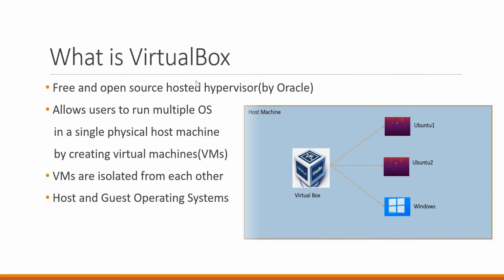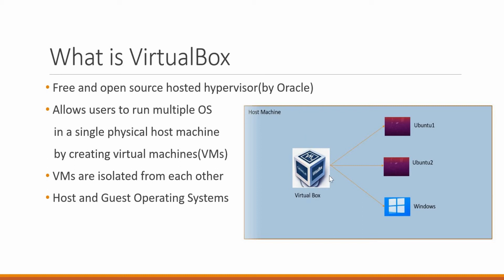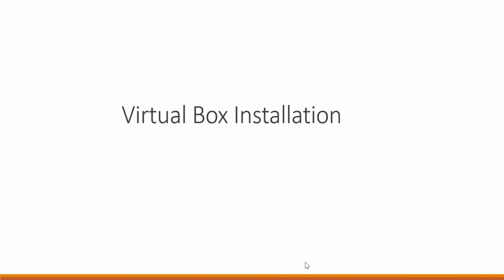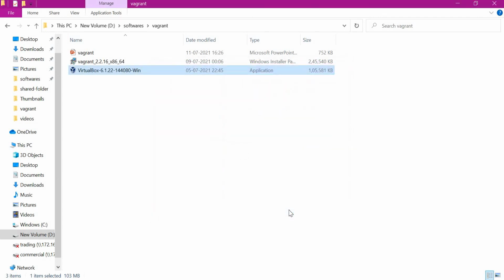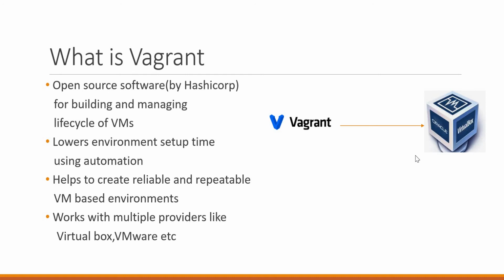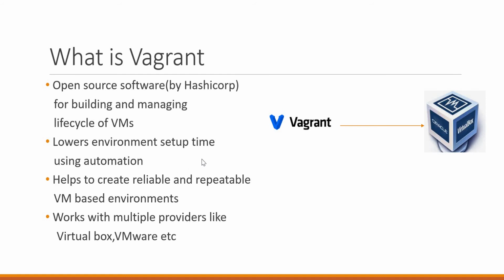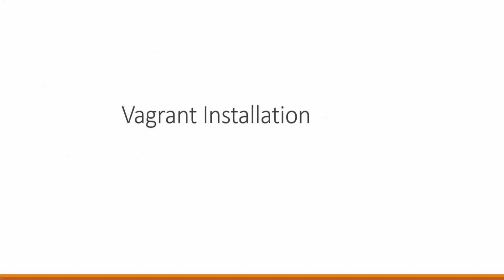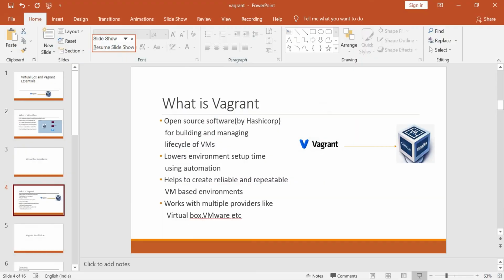virtualbox & vagrant Essentials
This video describes the introduction about Virtual box and vagrant. This also  shows the installation procedure of Virtual box and Vagrant. These will be explained in detail in further sessions.